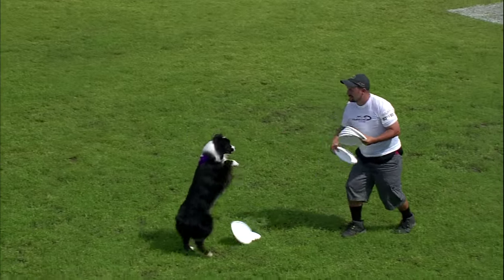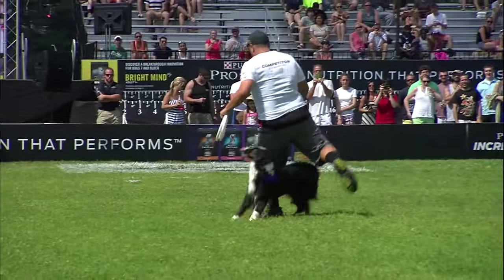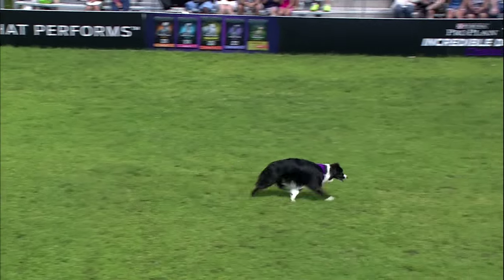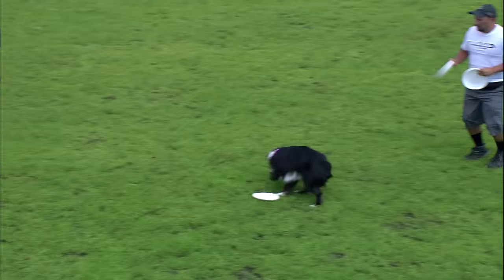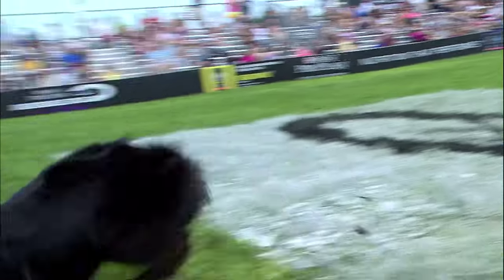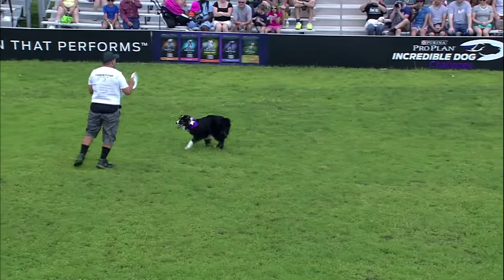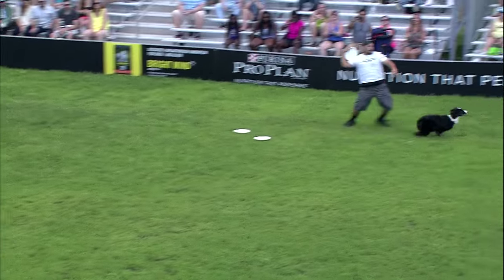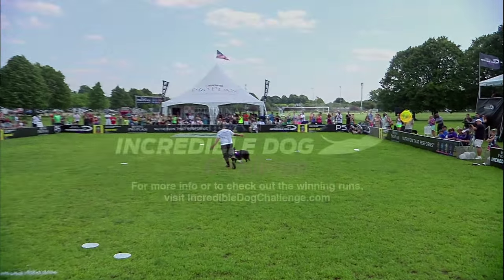Freestyle Disc 3rd Place - Incredible Dog Challenge 2015 Boston, MA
Watch the 3rd place finish from Kai & Jason Rigler in the Freestyle Disc competition at the 2015 Incredible Dog Challenge in Boston, MA